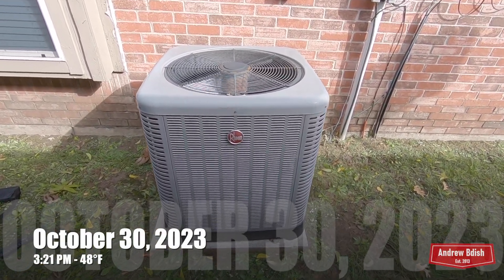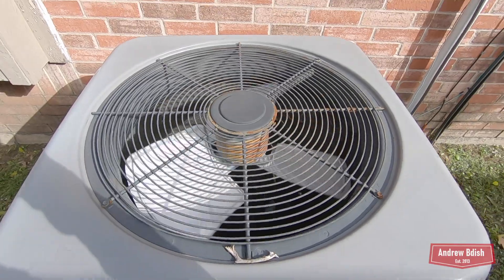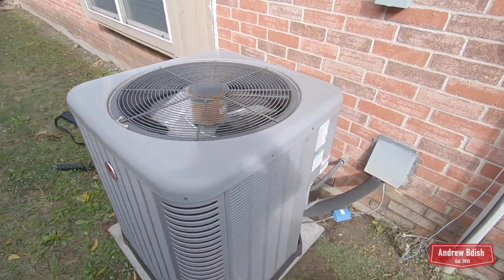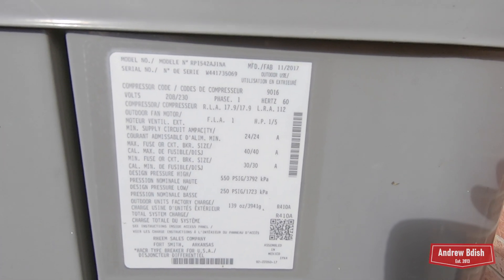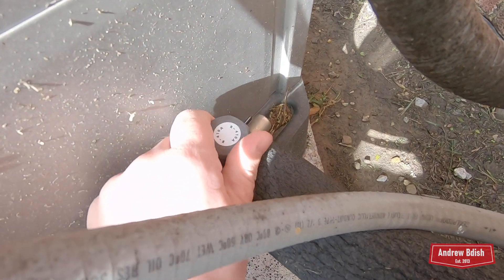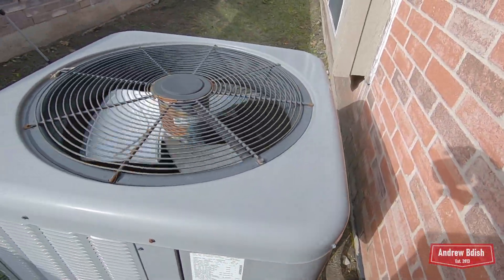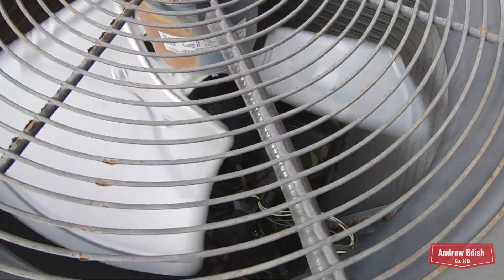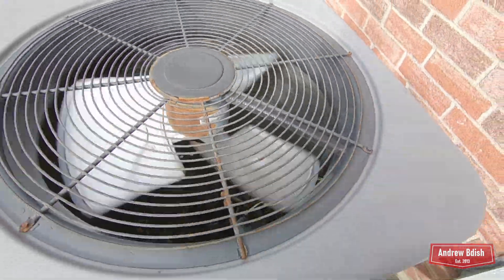2017 3.5-Ton Rheem RP15 Heat Pump - First Startup/Shutdown in Heat Mode of 2023-2024 Heating Season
First run of my cousin's 2017 Rheem Classic heat pump for heating season 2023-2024. This is a relative's HVAC unit I had never filmed before.

Time of Recording: Monday, October 30, 2023, approximately 3:21 PM
Weather: 48°F - Mostly Cloudy

Watch:
 • Autumn — KV | Free Background Music |...